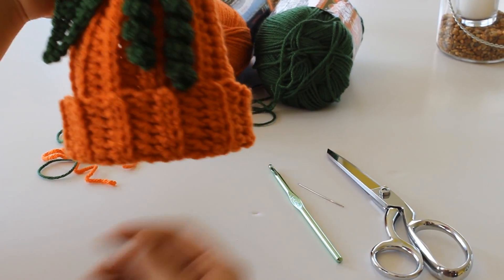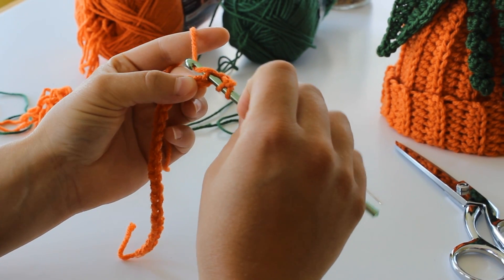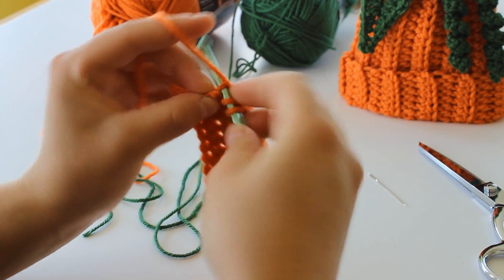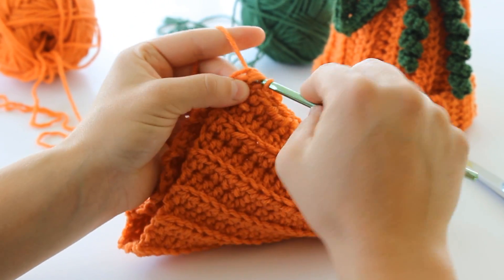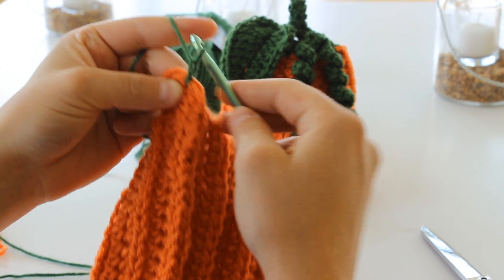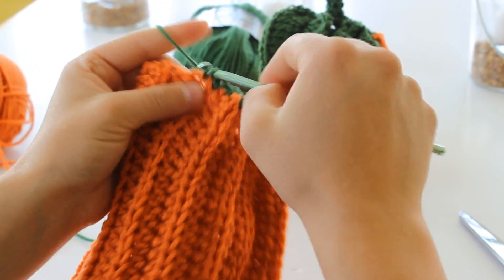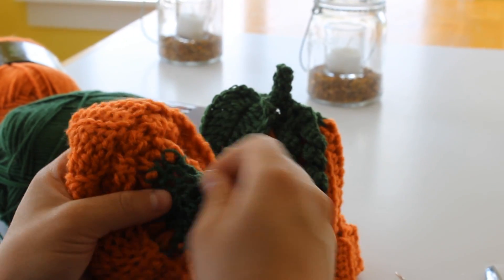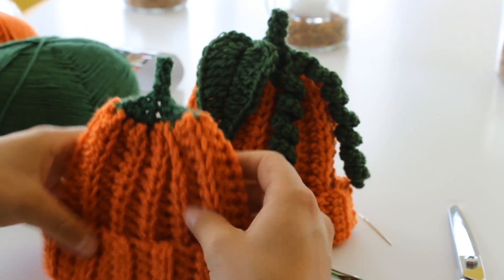How to Crochet a Pumpkin Hat | 0-3 months baby hat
In this video I will show you how to crochet a fun! pumpkin hat.

🧶🧶🧶🧶(please note: pattern is now a better hat than the tutorial) NEW AND UPDATED PATTERN IN BABY TO ADULT SIZES

Red Heart with LOVE yarn: (so soft!! )

Red Heart Shimmer yarn:

Crochet Hook Set:

Pink measuring tape:

Rose scissors: